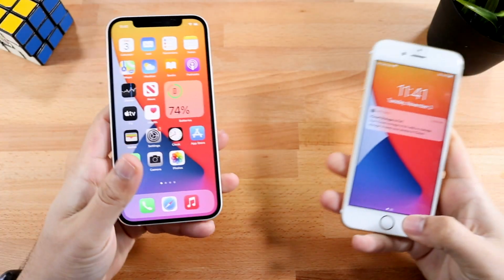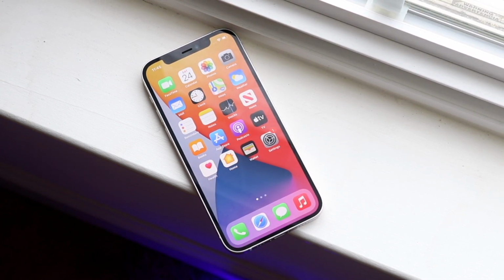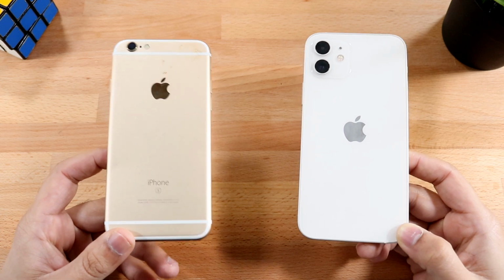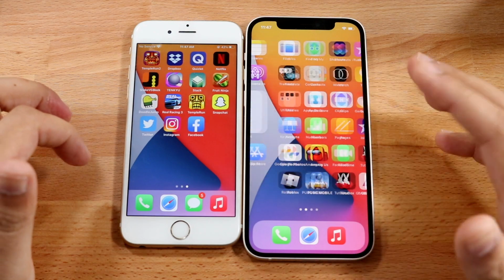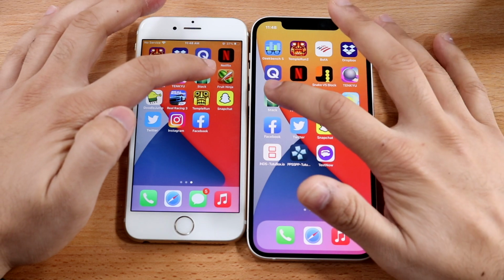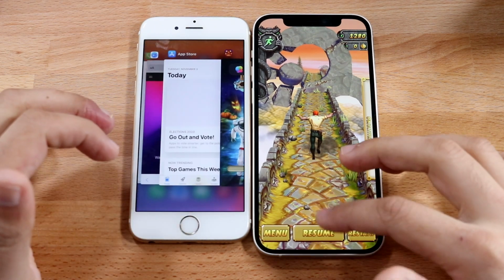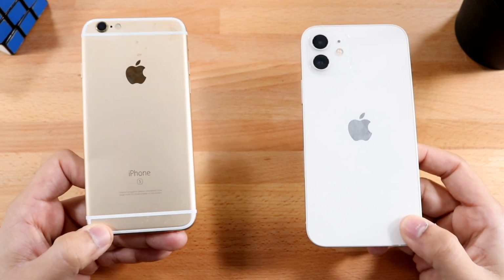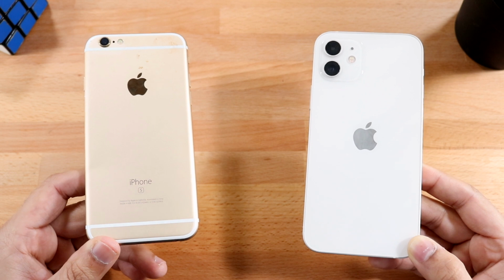iPhone 12 Vs iPhone 6S! (Comparison) (Review)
The iPhone 12 Pro just came out, so let's see how it holds up against the iPhone 6S!